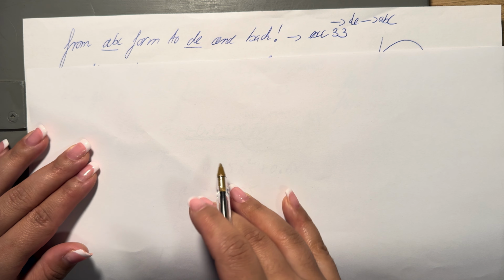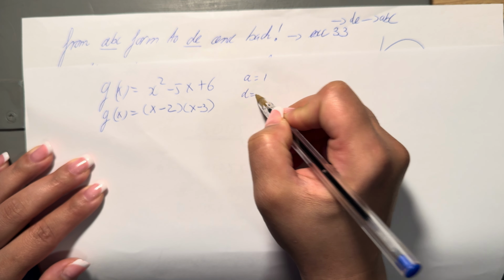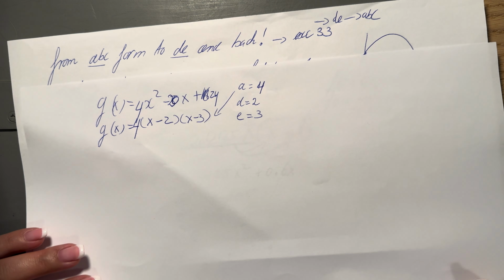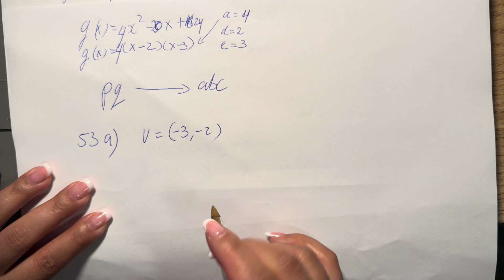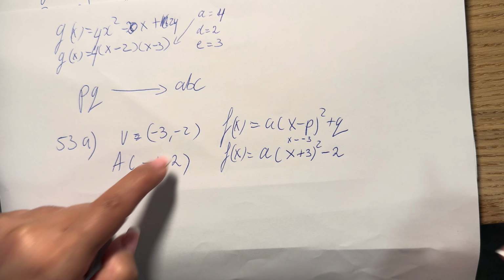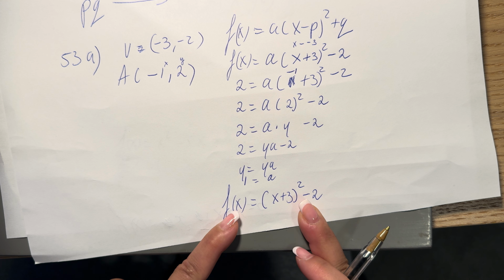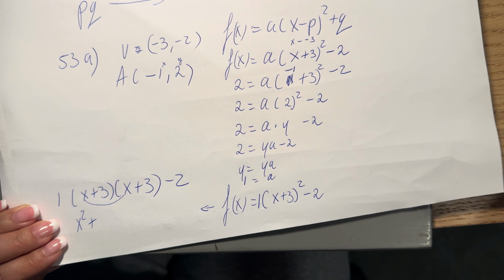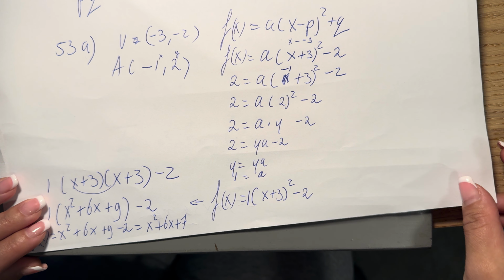Atv and Nis: from abc form to de form and from pq form to abc form